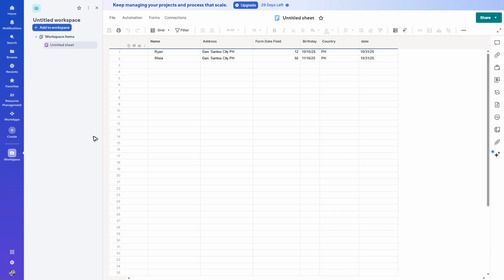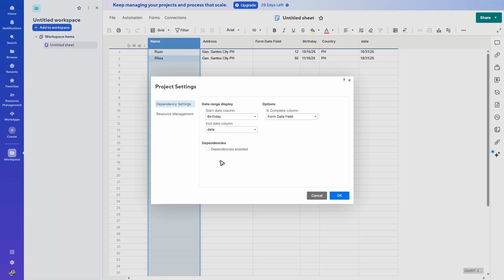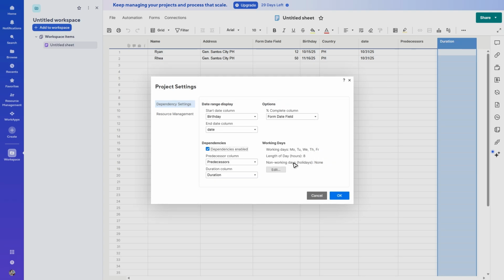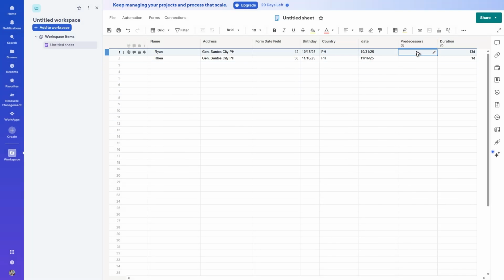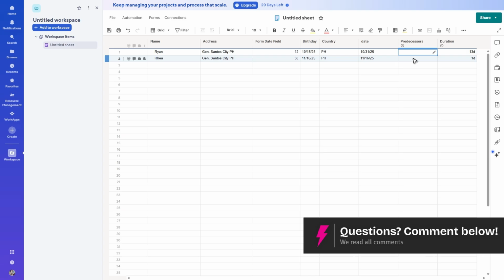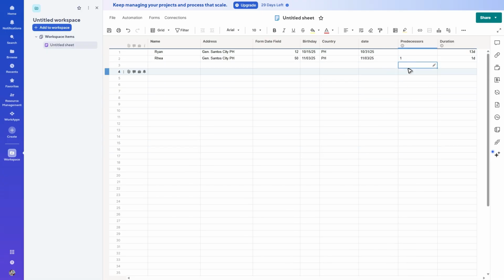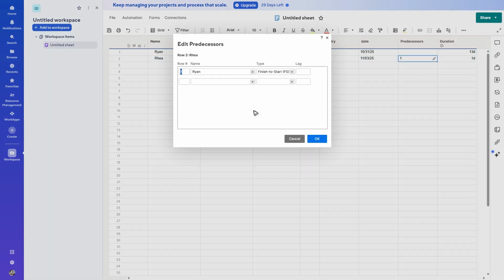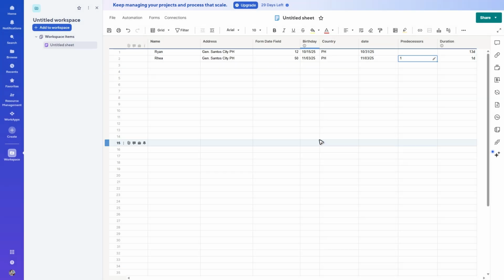How to ENABLE PREDECESSORS in Smartsheet (Step by Step)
Find out how to enable predecessors in Smartsheet so you can link tasks and build project dependencies easily. Please consider liking the video and letting us know if you have any comments, ideas or questions, we really appreciate any feedback! We have plenty of other tutorials on our channel so come and see if we can help you with anything else :)